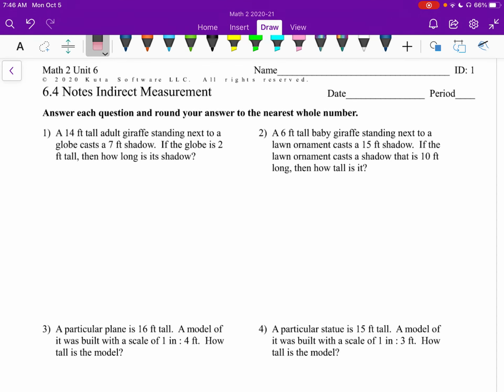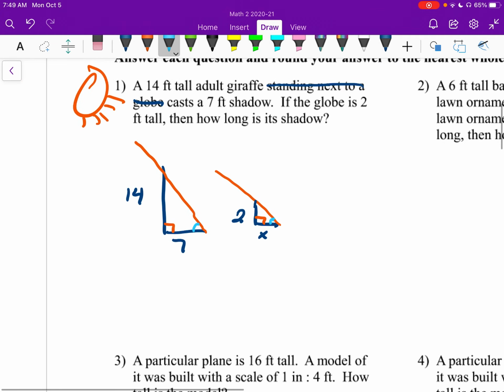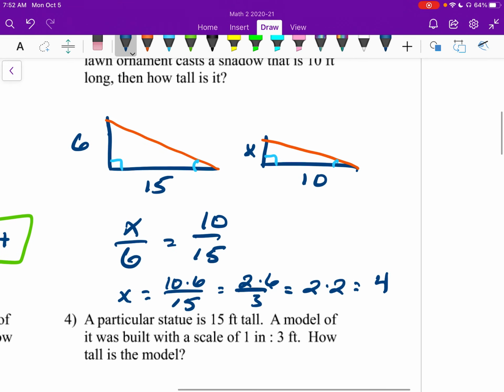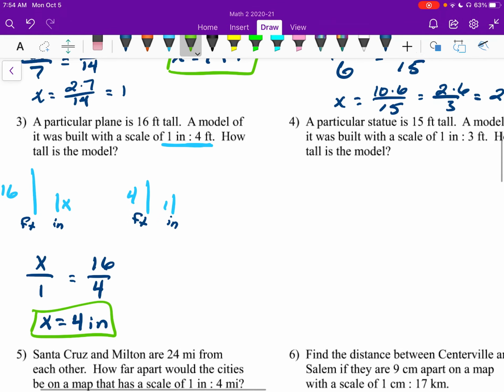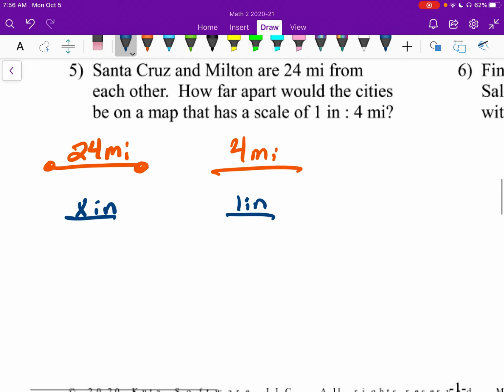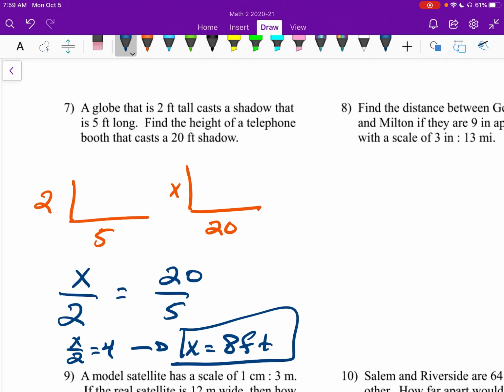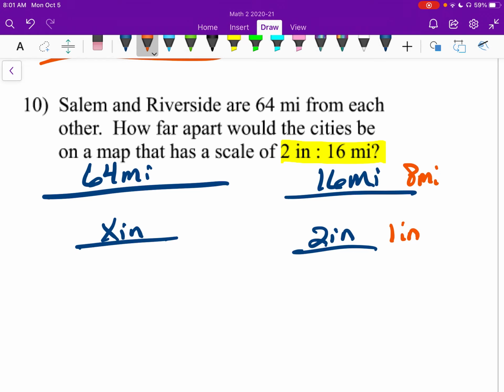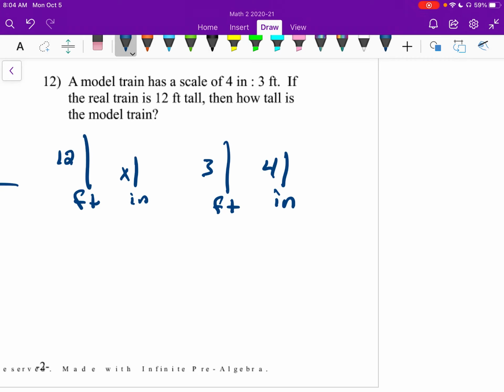Math 2 - 6.4 indirect Measurement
The video cut out at the end. The units for number 12 should be inches.